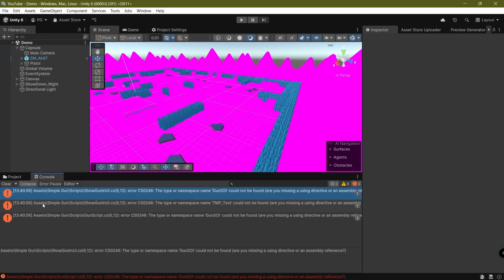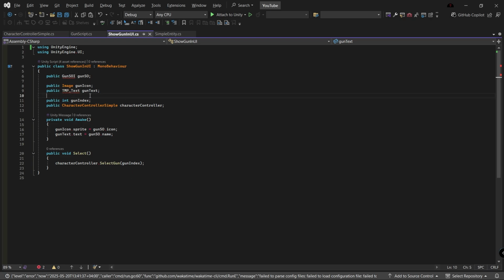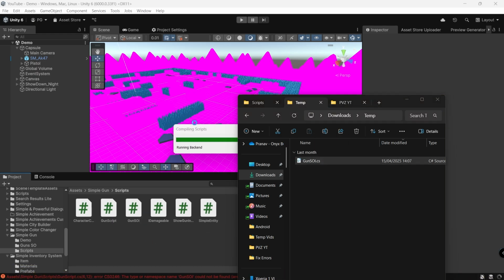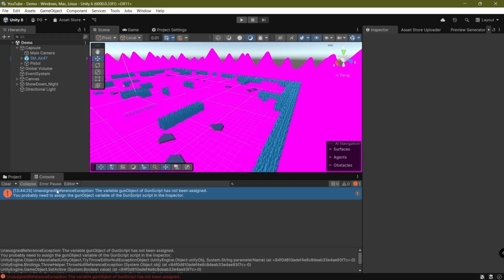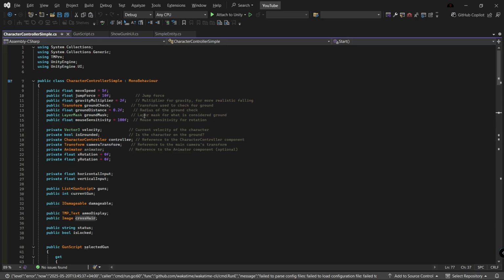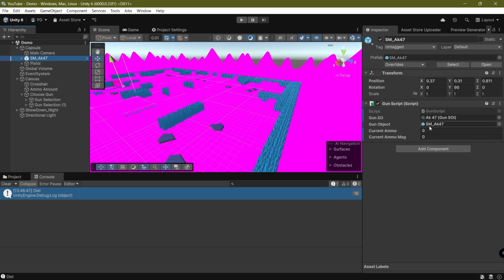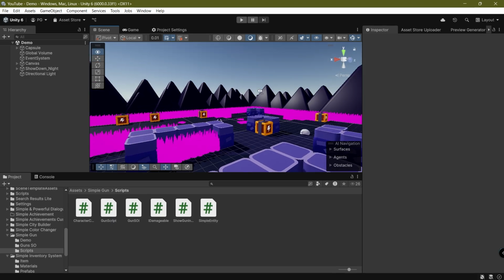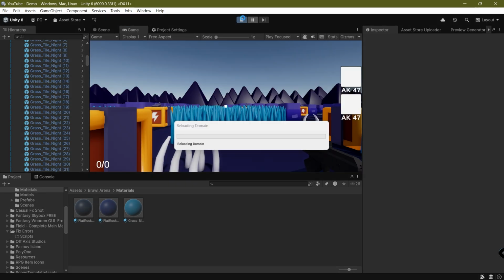Stuck on Compiler Errors in Unity? Watch This!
🧠 Debug Like a Pro in Unity — Fix Pink Materials & Compiler Errors Fast!

Is your beautiful scene turning into a bloody pink mess? Or maybe Unity’s console is screaming at you with a wall of red errors? Don't panic, legend — I’ve got your back. In this no-BS Unity tutorial, I’ll guide you step-by-step through debugging with the Unity Console, so you can squash those errors and get your game running smooth as butter.

Whether you're facing pink materials from render pipeline issues or just got slapped by a compiler error, this guide will help you fix it fast and clean — even if you're a beginner.

💡 Why Debugging with the Console Matters

Let me tell you something, mate — the Console is your bloody best friend in Unity. When things go tits-up, it tells you why. But only if you know how to bloody read it. Stop guessing, start debugging like a proper dev.

⏱ Timestamps
0:00 – Intro
0:07 – Unity Console Basics
0:45 – Fixing Missing Namespace / Item
3:30 – Fixing Null References
6:30 -- Fixing Broken Shader / Pink Colors
8:40 – Outro

🔥 Got a pink scene? Here’s why it happens:
Usually, it’s a missing or broken render pipeline asset (URP/HDRP). I’ll show you how to assign the correct pipeline, reimport shaders, and fix the damn thing.

💥 Compiler errors ruining your day?
We’ll cover what those scary red lines really mean, how to click through to the right script and fix typos, missing semicolons, or broken references like a boss.

Drop a comment if you’ve got questions, horror stories, or want a shoutout in the next vid!

🔍 Keywords (for you devs and YouTube SEO):
Unity Console Tutorial, Unity Pink Material Fix, URP HDRP Debug, Unity Render Pipeline Issue, Unity Compiler Error Fix, Unity Debugging for Beginners, Unity Console Explained, Unity Red Error Fix, Unity Learn